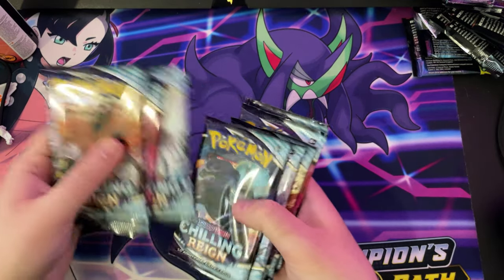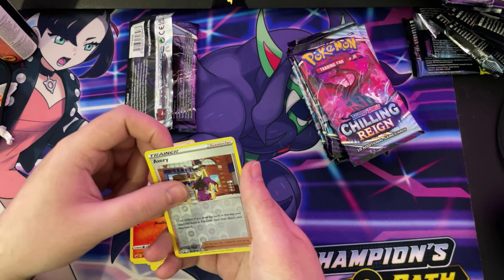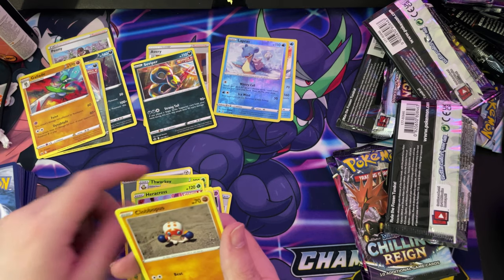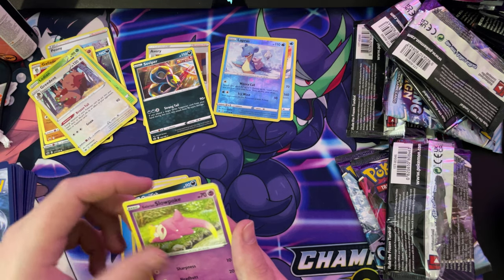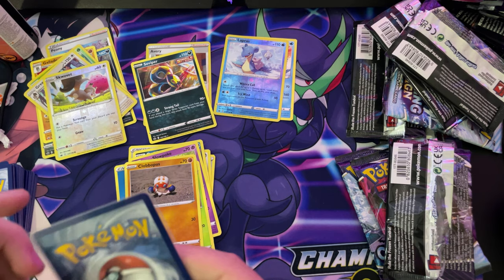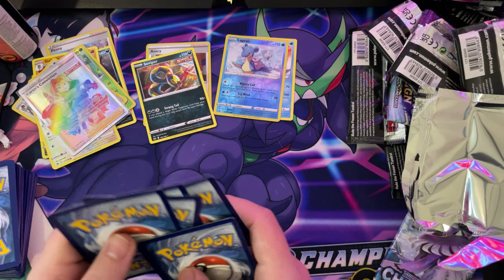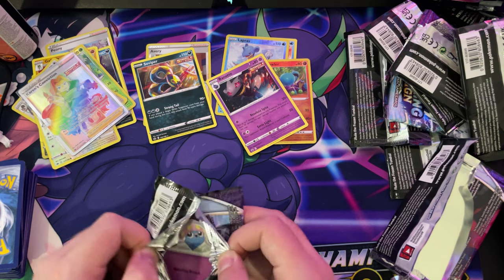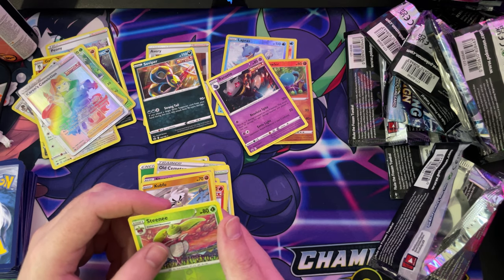Pokémon : Chilling Reign ETB Purple